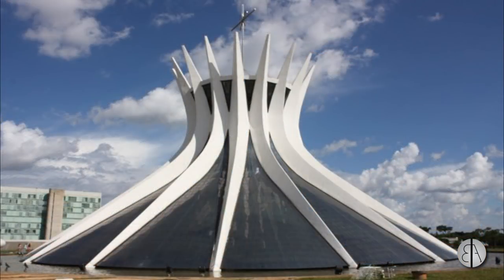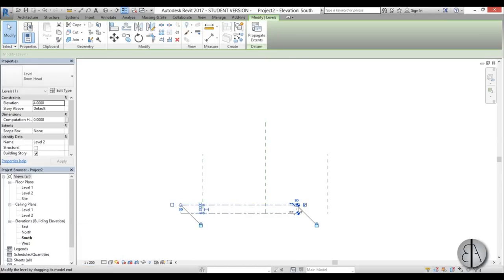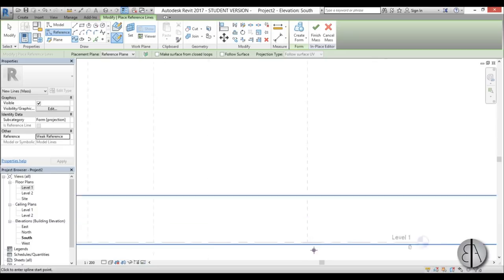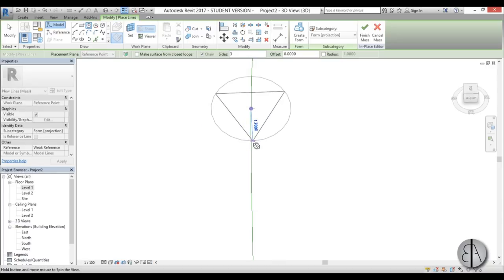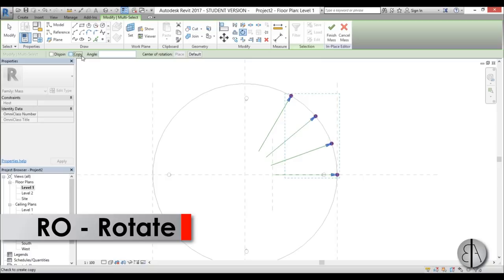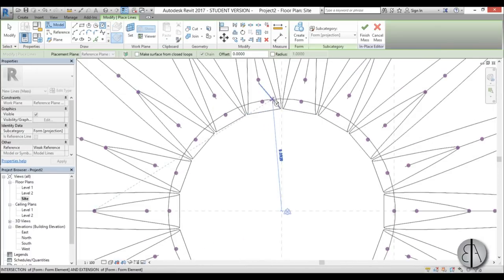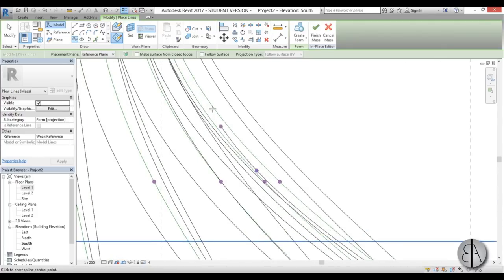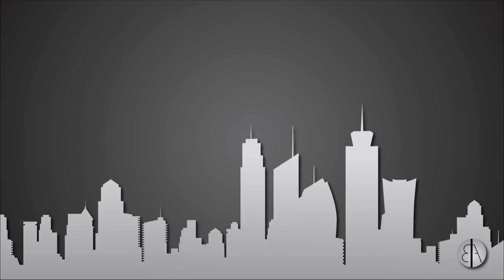Cathedral of Brasilia modeled in Revit Tutorial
In this video I show you how to model the Cathedral of Brasilia by Oscar Niemeyer in Revit.
I start of by creating some reference planes and then I go in to massing and model the Hyperbolic continues curve that is the column in this building. After that it needs to be rotated around the building.

Revit Shortcuts:

GR - Grid
RE - Scale
WA - Wall
Al - Align
TR - Trim/Extend
AR - Array
CO - Copy

Additional Tags:   Cathedral of Brasilia, Cathedral, Oscar Niemeyer, mass, massing, in place, family, Structural, Beam, Column, Beam System, Light, family, family editor, street light, Revit, Architecture, House, Reference Plane, Detail Line, Floor,, BIM, Building Information Modeling. Building, Roof, Roof by element, Roof by extrusion, How to model a roof in revit, Revit City, Revit 2018, Revit Turorials, Revit 2017, Revit Autodesk, Revit Architecture 2017, Revit Array, Render, AutoCAD, How to model in Revit, learn Revit, Revit Biginner tutorial, Revit tutorial for Beginner, Revit MEP, Revit Structure,